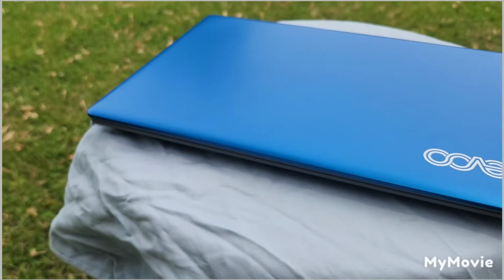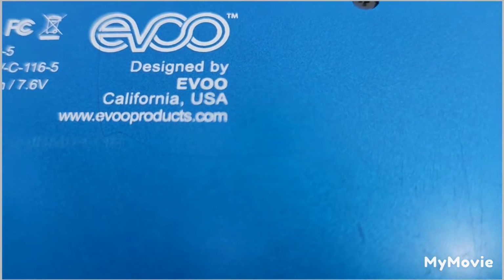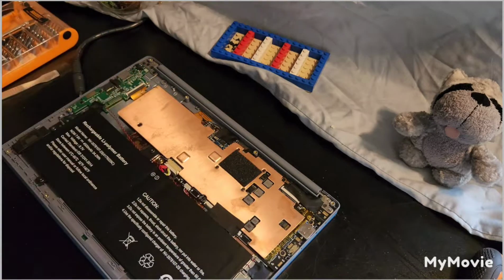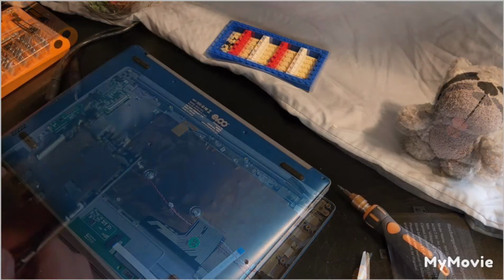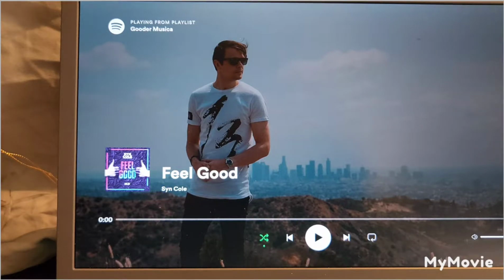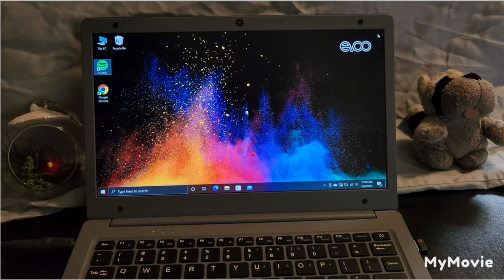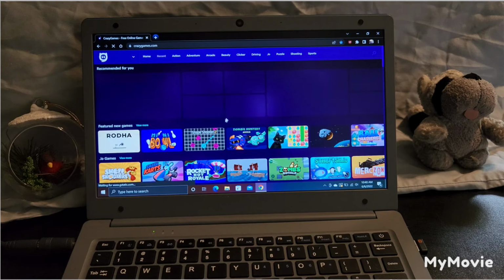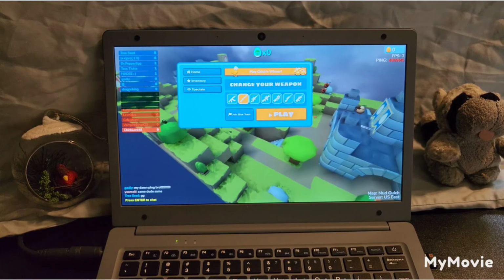EVOO? Since when. 2020 evoo laptop, it kinda stinks.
I just have to say... this laptop sucks, period, unless you only use it for playing spotify.